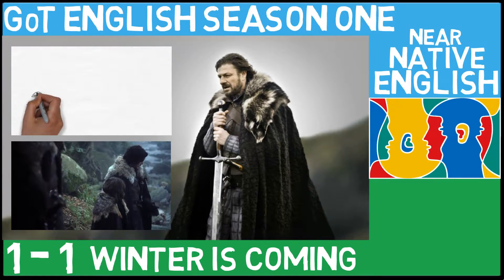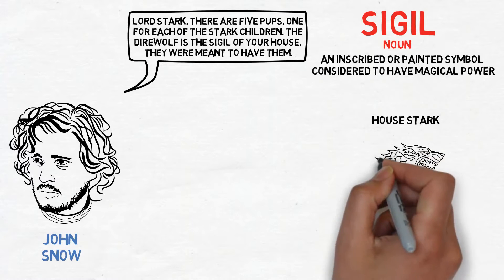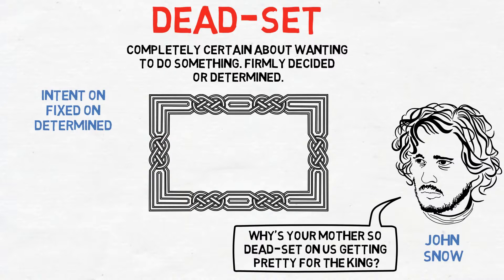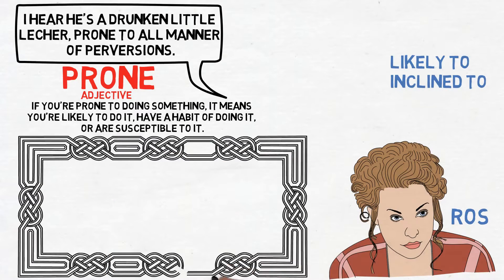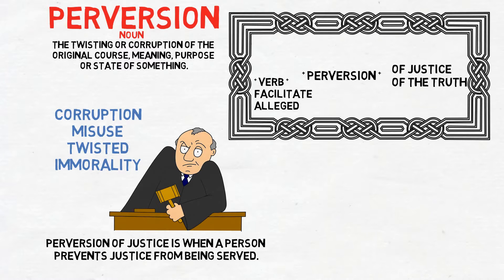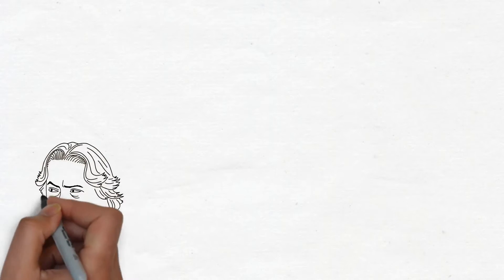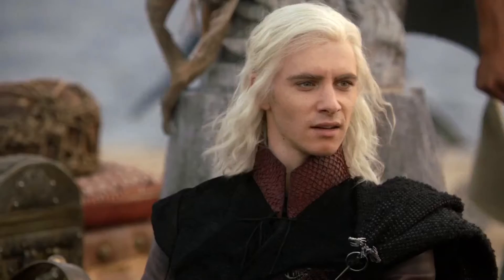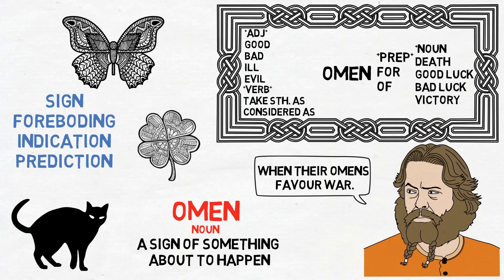LEARN ENGLISH with GAME OF THRONES - Winter is Coming - Learn to Speak English from TV - [GoT - L1]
In this ESL lesson we take a look at Game of Thrones - season 1 - winter is coming! Enjoy this English lesson.